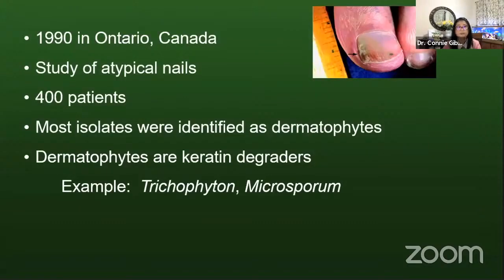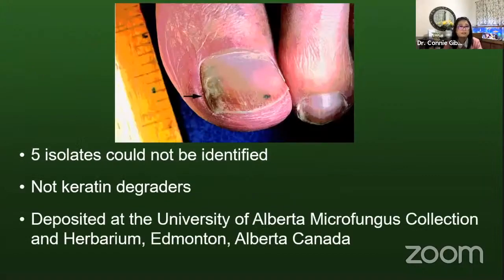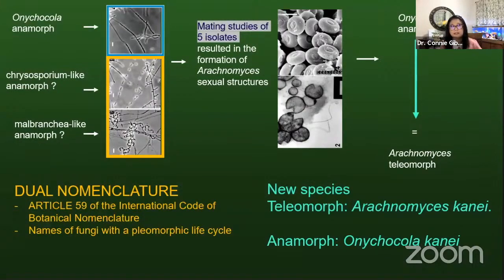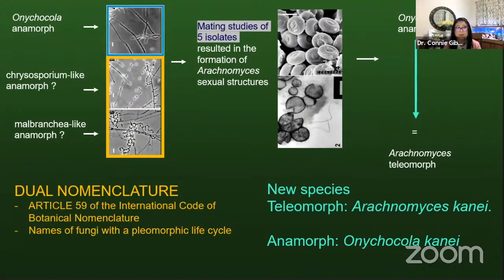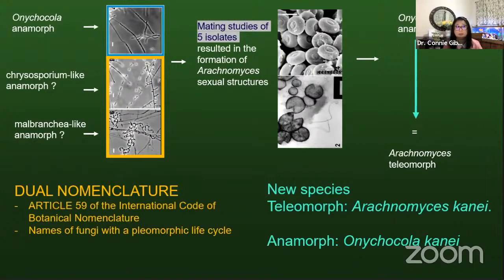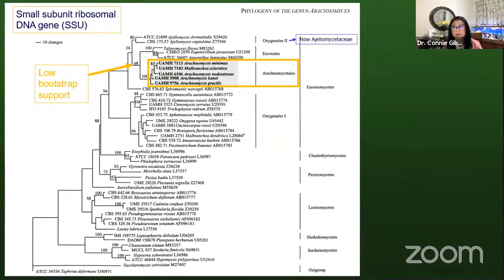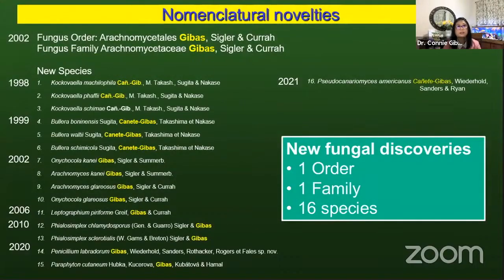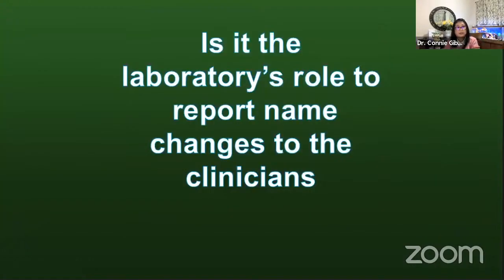[MYCOLOGY BASICS] Can the Name of Fungal Species be Changed?